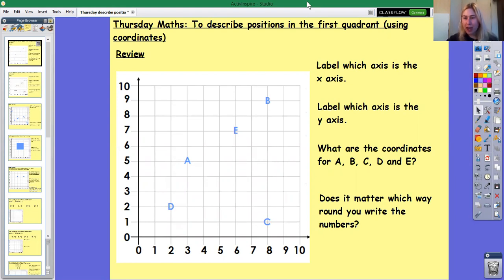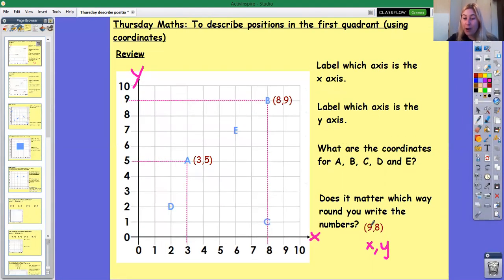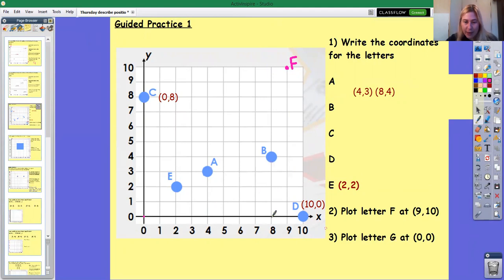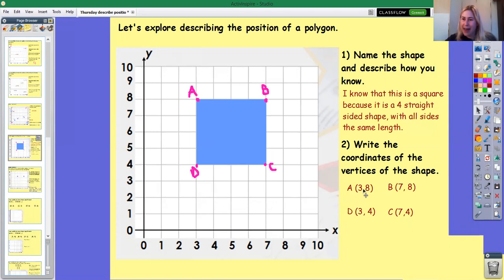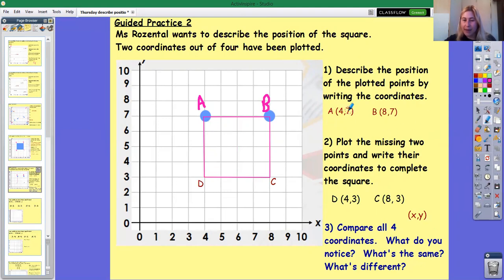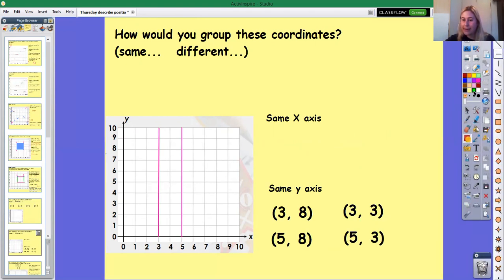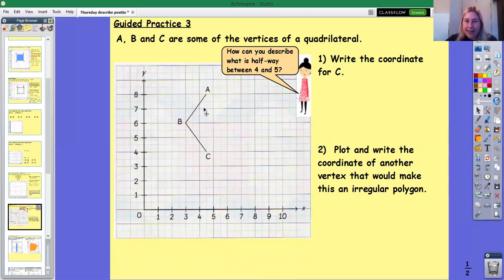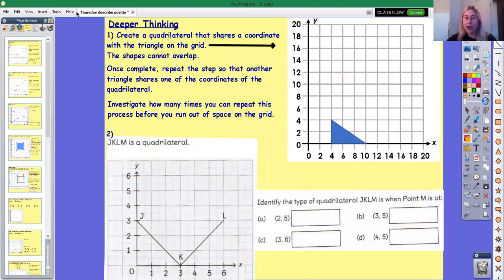Year 5 Maths 04 02 21